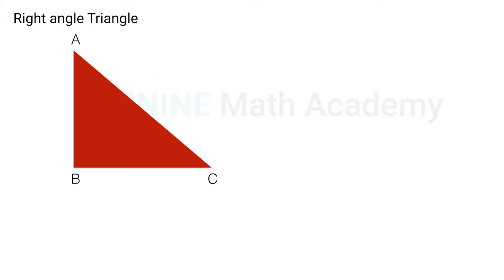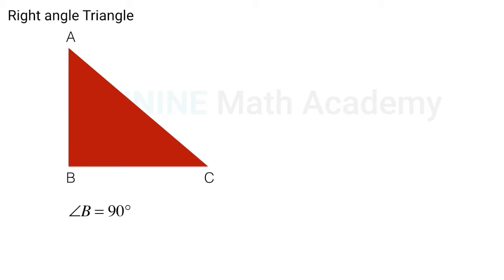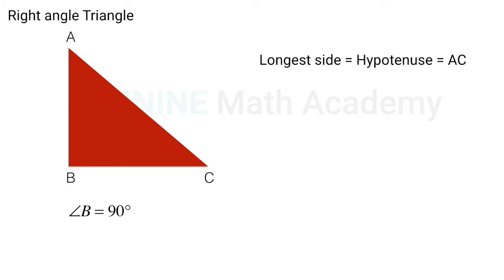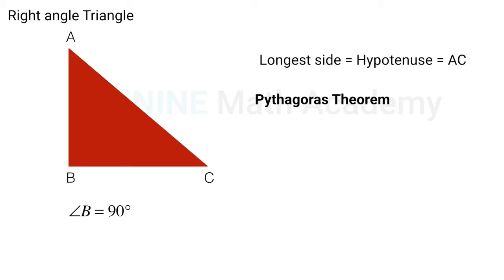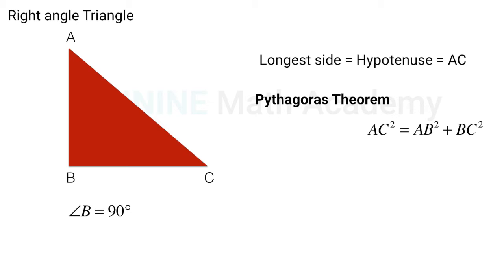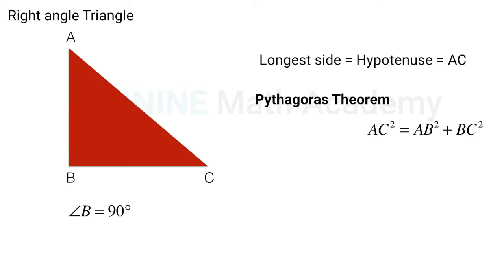Pythagoras Theorem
Understand Pythagoras Theorem